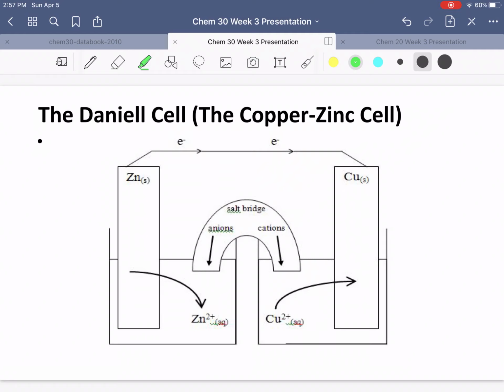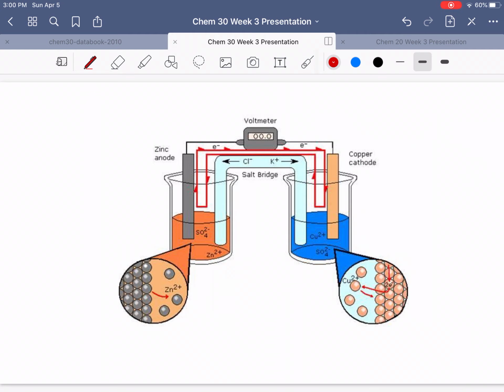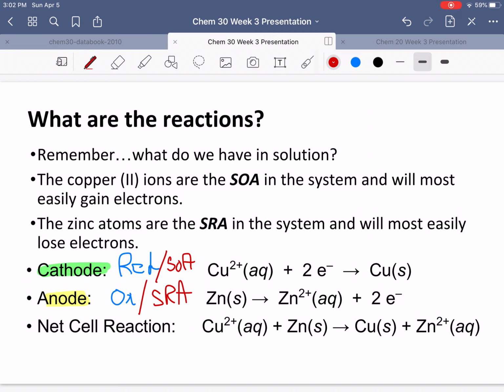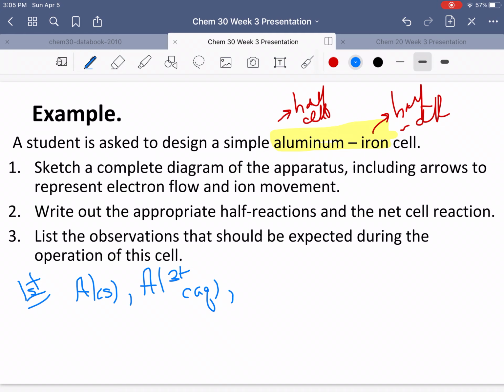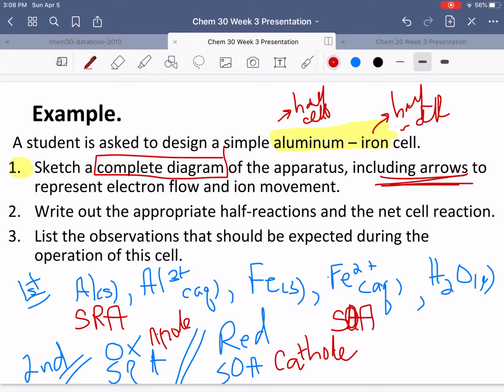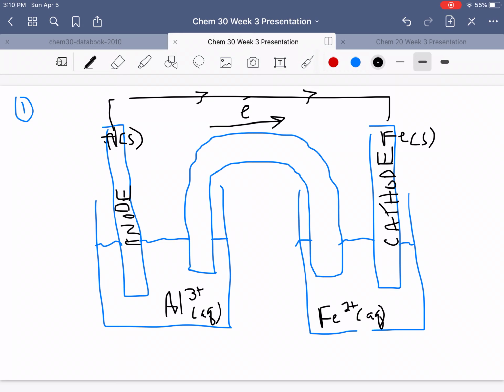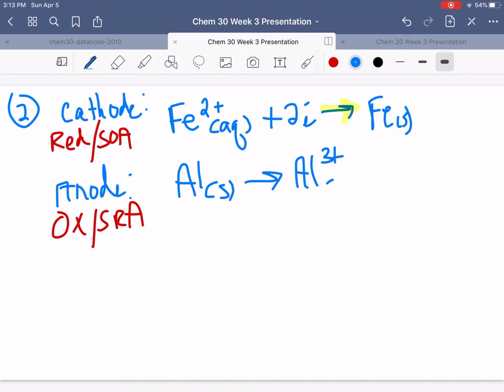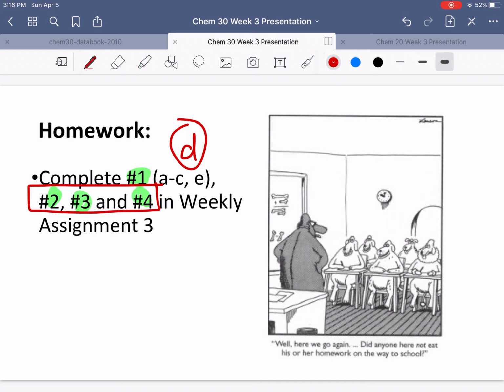Chem 30 Week 3 Podcast #2